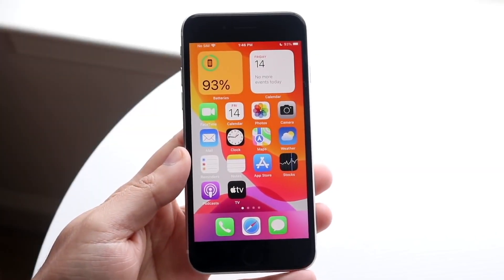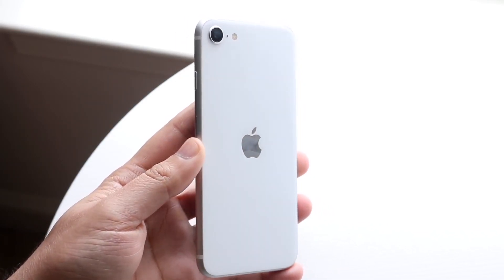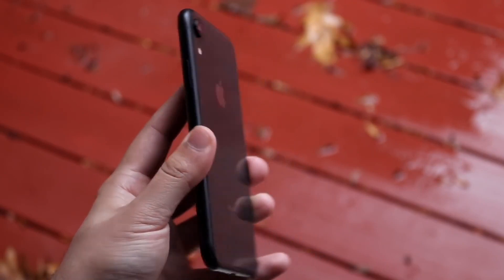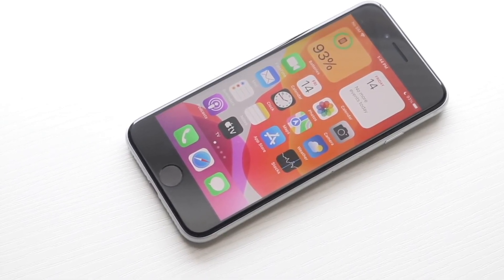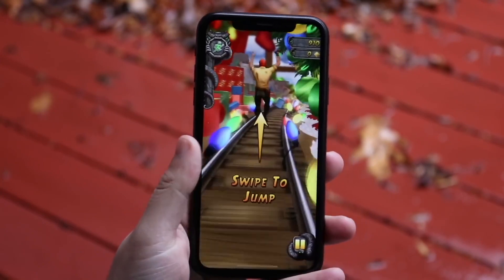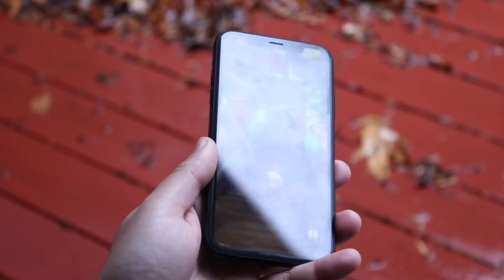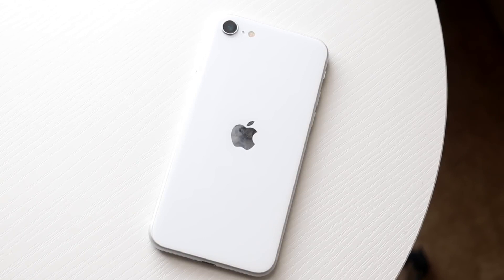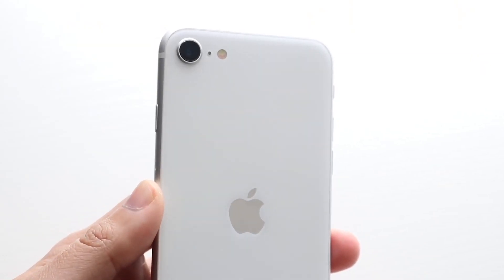iPhone SE 3 Vs iPhone XR! (Quick Comparison)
Here is exactly iPhone SE 3 Vs iPhone XR! (Quick Comparison)